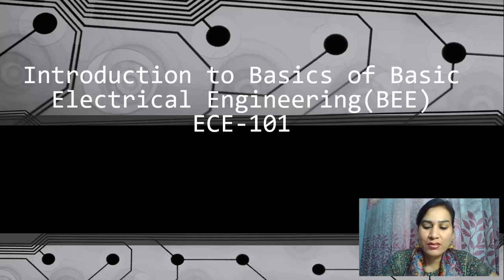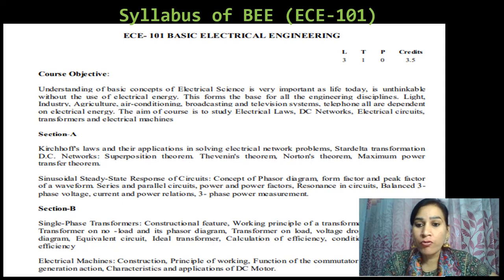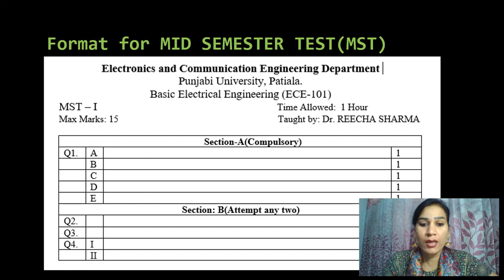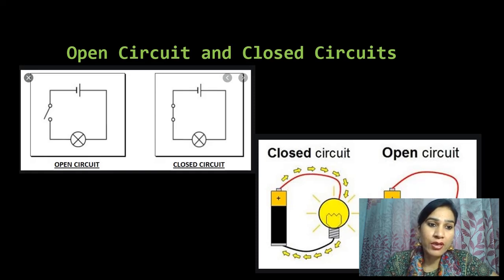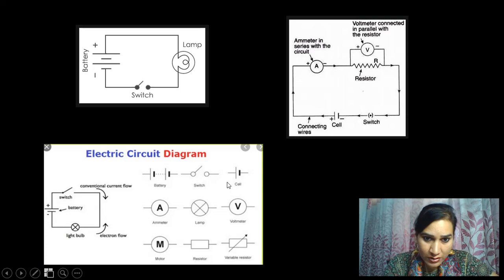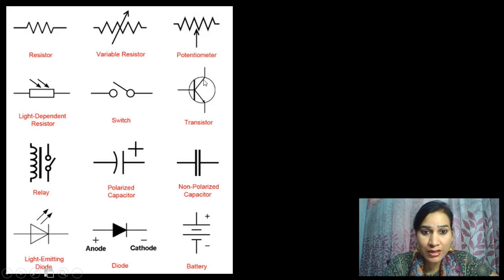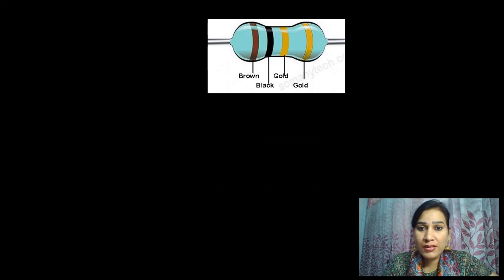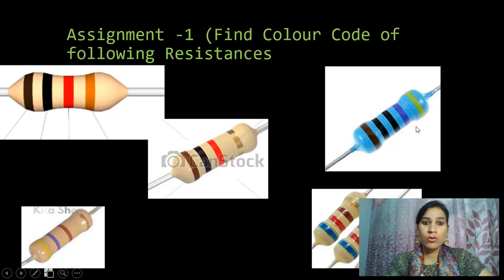Lect-1 BEE (Electric Circuit, Open & Closed Circuit, Resistances, Electrical Components& symbols)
Basic Electrical Engineering BEE Lecture 1 (Introduction to the subject). this lecture is for all b.tech first year students who are have basic electrical engineering subject.